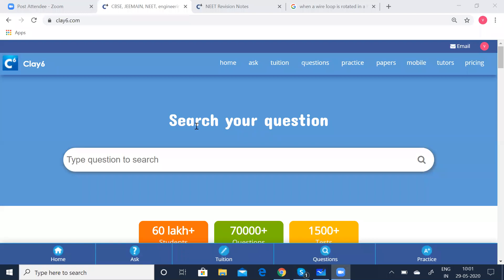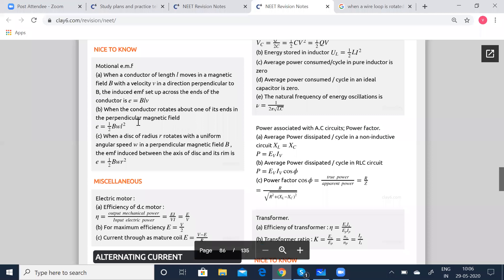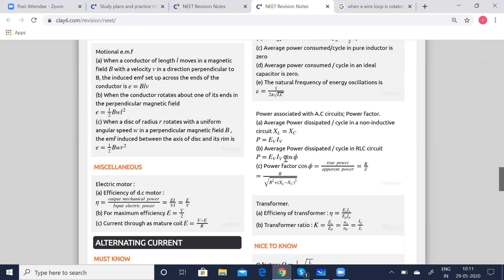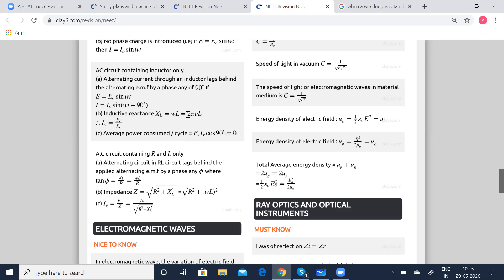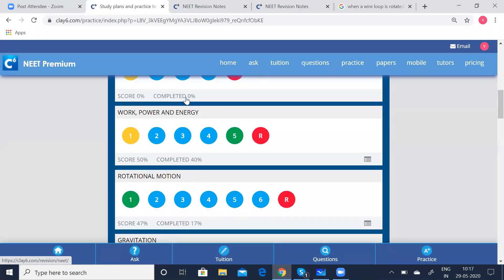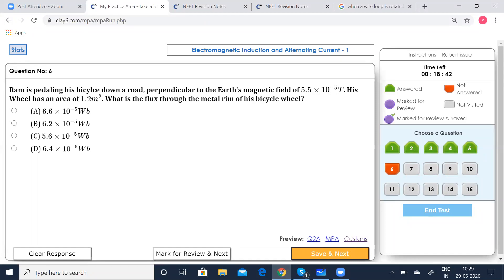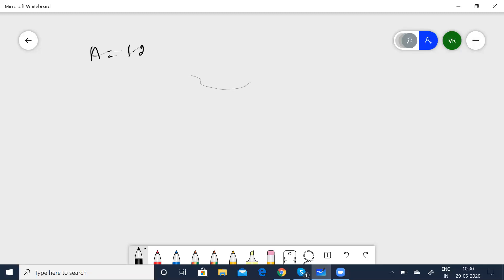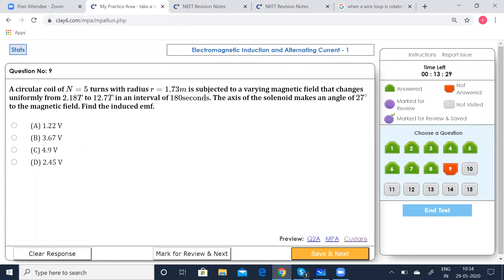NEET - Physics - Electromagnetic Induction and alternating current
This video is part of a crash course for the NEET exam. This covers Electromagnetic induction and Alternating current chapter in Physics.